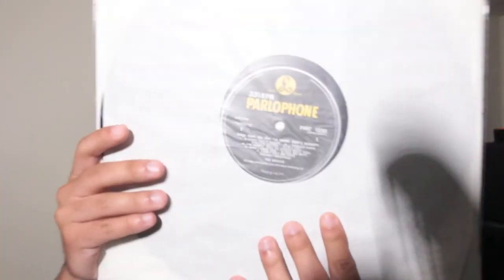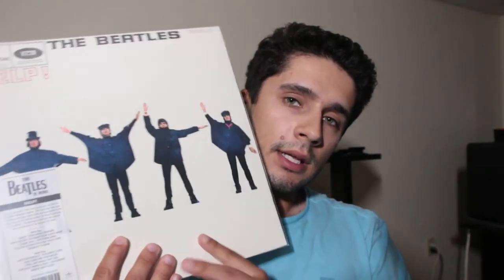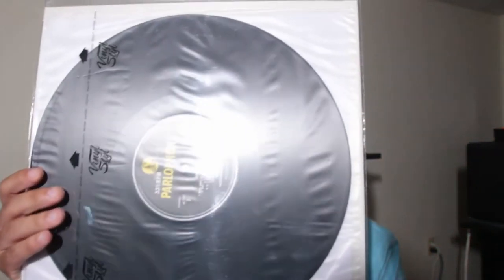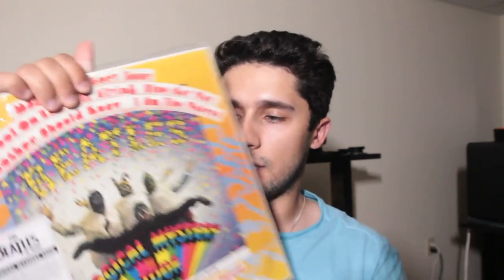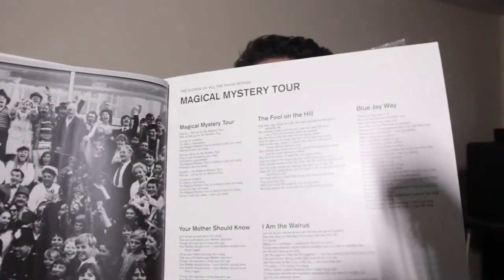Beatles In Mono Overview And Will There Be A Re-Press?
Breaking down the legendary Beatles In Mono pressings from 2014.